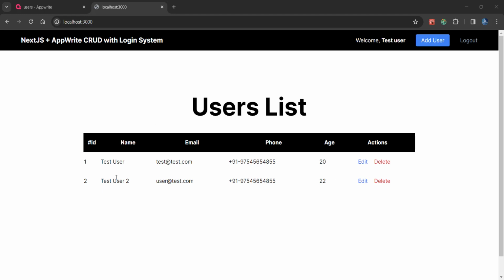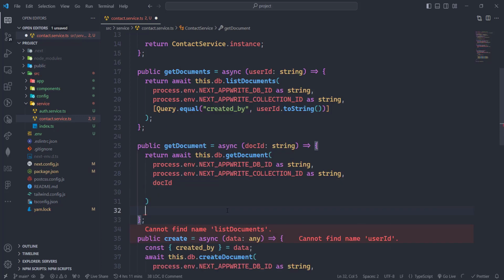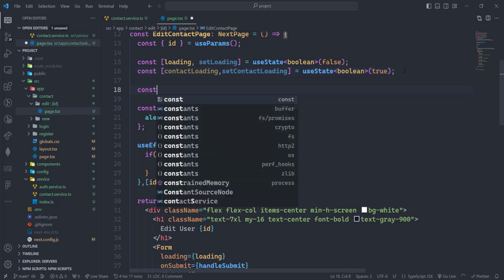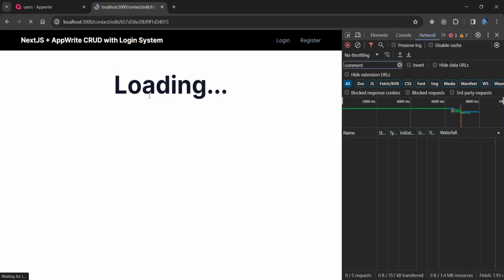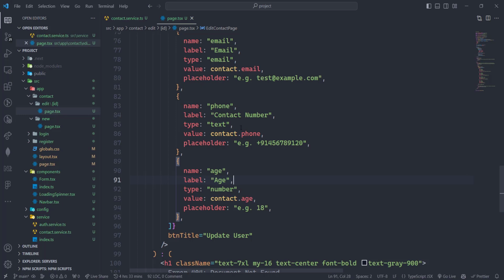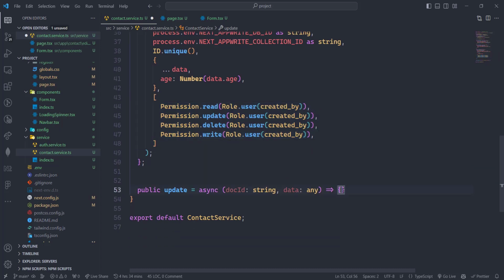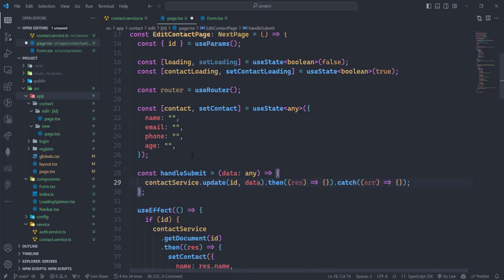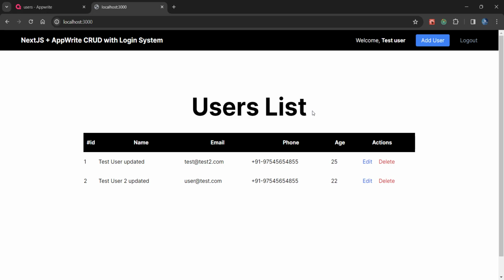#8 Edit And Update Operation | NextJS + Appwrite CRUD With Login System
Hello, Friends welcome to the new tutorials of this series, in this series we are making a CRUD App with login system using Appwrite and Nextjs.

This is the part 8 of the series in which we are doing the following things:-
1. Get document from Appwrite collection with specific document id
2. Show the document data in edit form
3.  Update the document

What is Appwrite?

Appwrite is an open-source backend-as-a-service (BaaS) platform that provides a set of tools and services for developing and managing server-side components of web and mobile applications. It aims to simplify the development process by offering ready-to-use backend functionalities, including user authentication, database management, file storage, and more.

this is the alternative of firebase

Technologies used:-
1. NextJS (APP Router)
2. Appwrite
3. Typescript

Part 2:- Login UI Setup (with form re-useable component)

Part 3:- Login Service Creation

part 4: Database Setup

Part 5:- Forms UI Creation

Part 6:- Create Operation

Part 7:- Read Operation

Part 8:- Edit and Update Operation (current video)
Part 9:- Delete Operation  (upcoming video)
Part 10:- Bugs Fixes and Completion (Final Part)